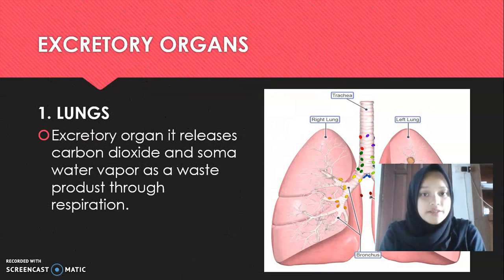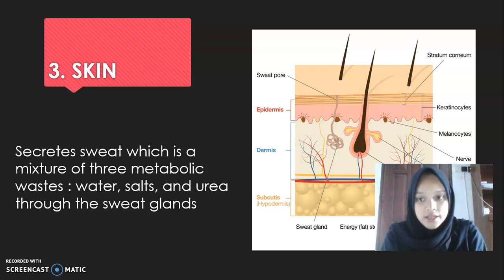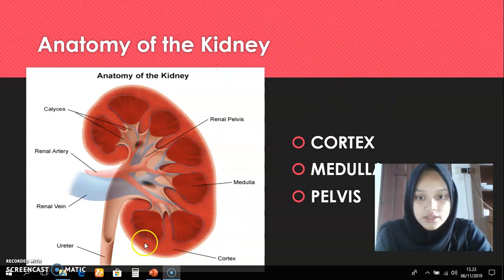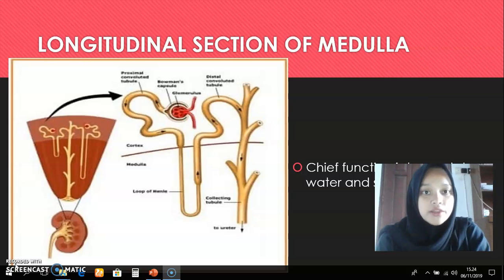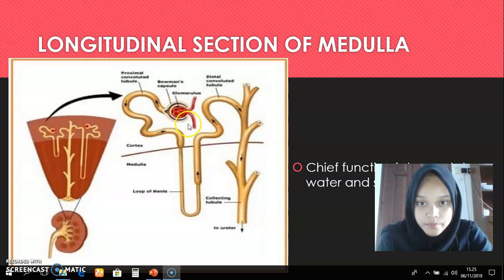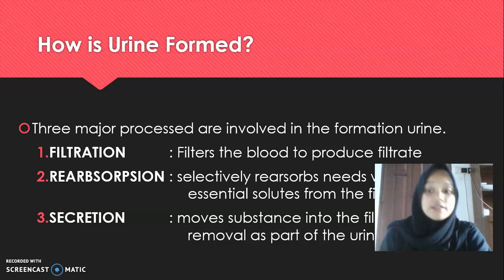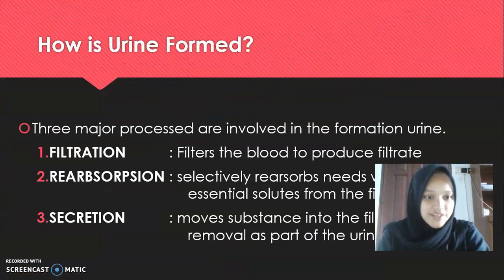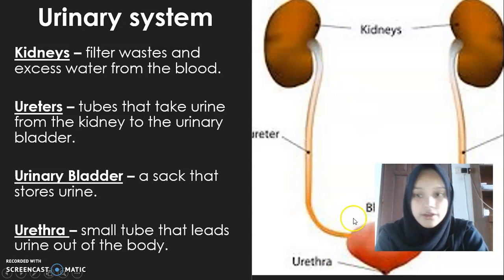Excretory System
Adela Wahyu Qur'ana